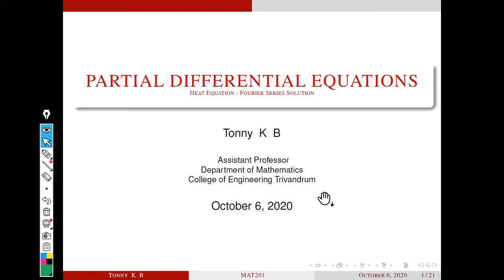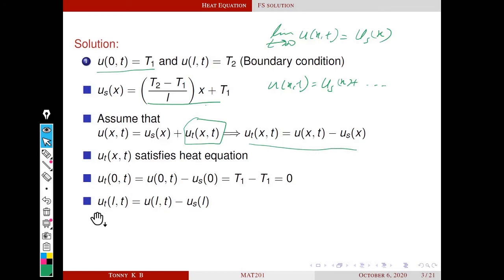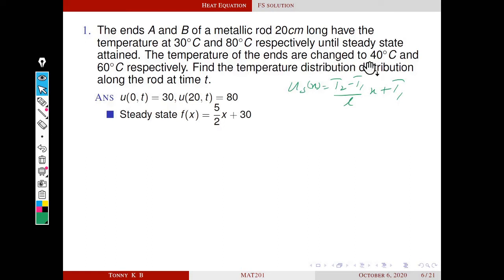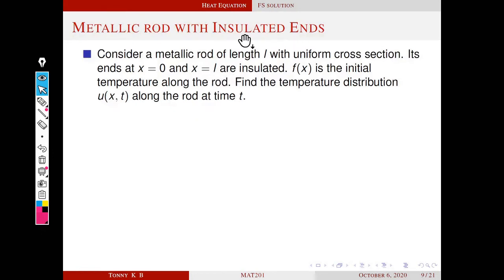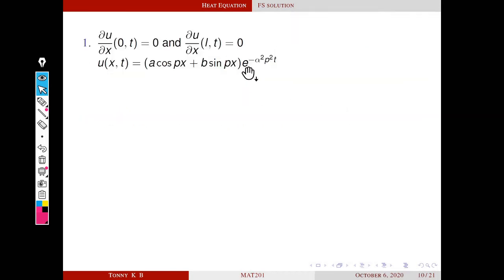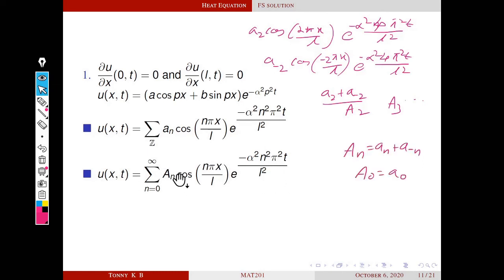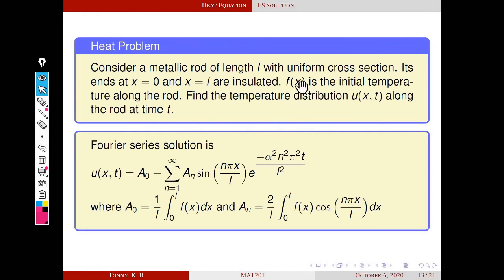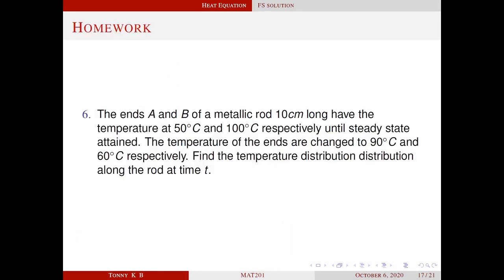Heat equation | Fourier Series Solution-2 | PDE-20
*Correction at 8.56min : U_s(x)=x+40
In this session we will derive Fourier series solution of heat problem with non-zero boundary conditions and insulated end points